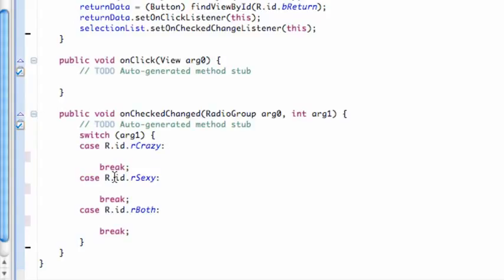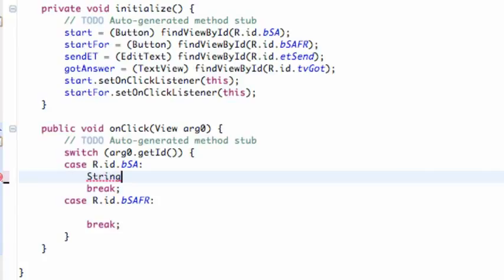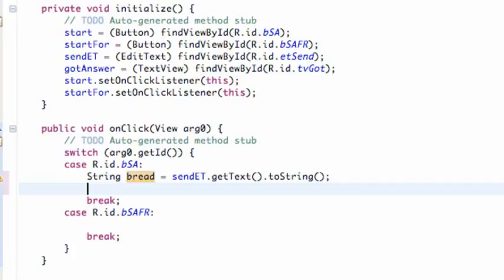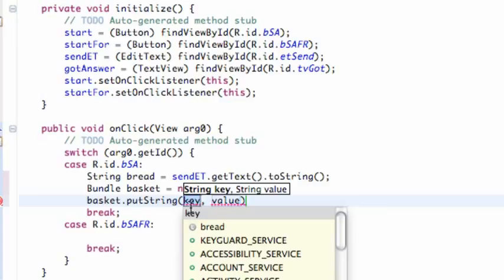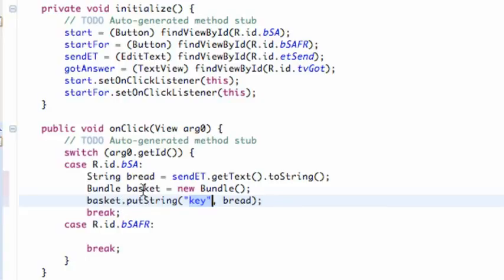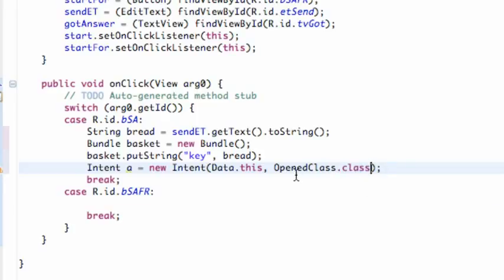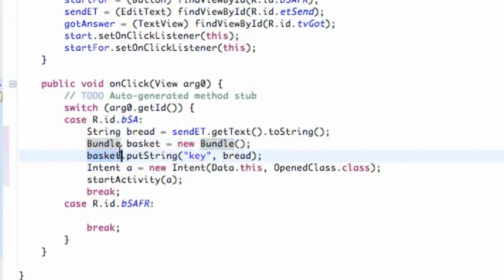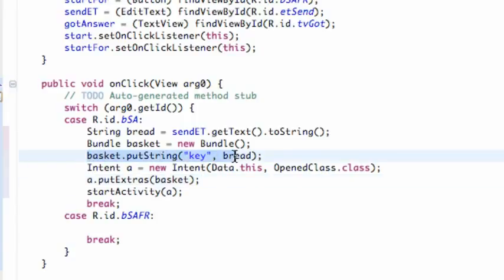Android Application Development Tutorial 47 Passing a String between Activities